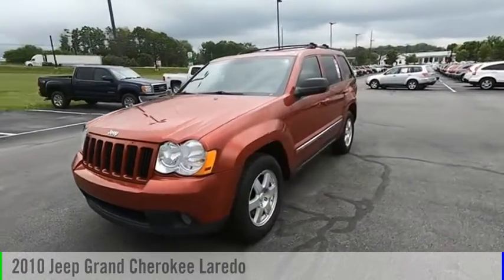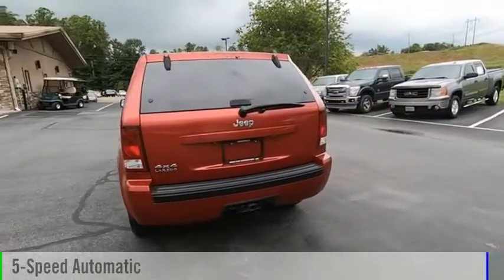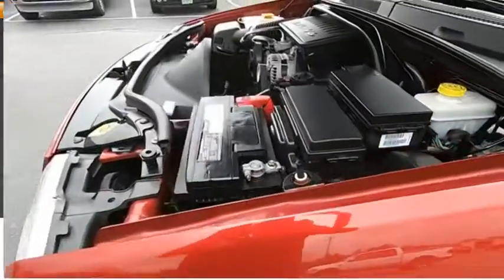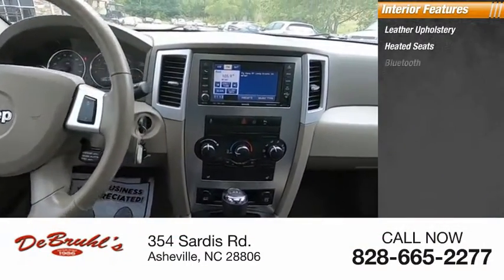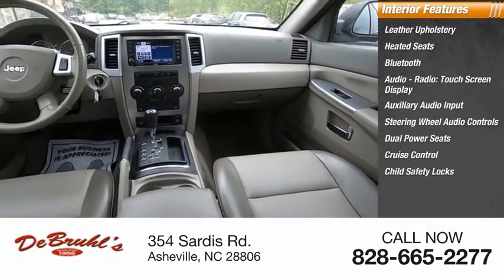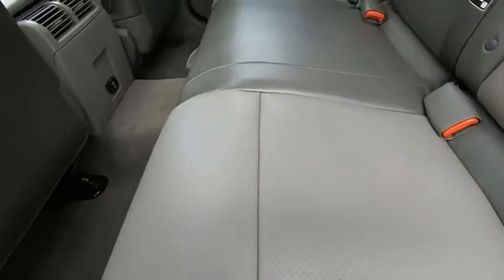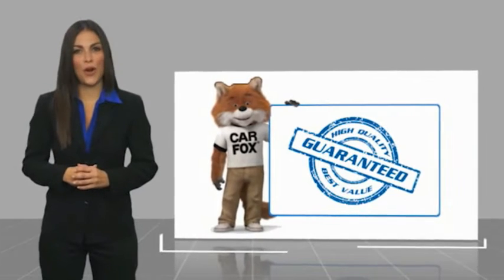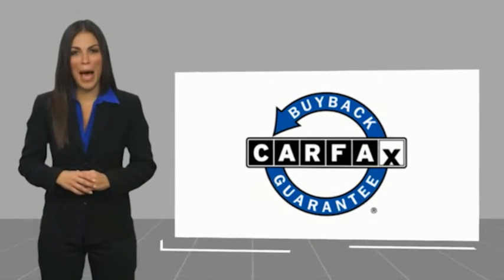2010 Jeep Grand Cherokee Asheville NC 149520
2010 Jeep Grand Cherokee Laredo

354 Sardis Rd.

* TELESCOPING STEERING WHEEL * * 6 Cylinder engine * * GREAT DEAL AT $11,950 *   * 2010 ** Jeep * * Grand Cherokee * * Laredo *  Buckle up for the ride of a lifetime! This 2010 Jeep Grand Cherokee Laredo includes a top-notch parking assistance, a leather interior, heated seats, traction control, premium sound system, AM/FM radio and CD player, anti-lock brakes, dual airbags, and side air bag system.  It comes with a 6 Cylinder engine.  Drivers love the gorgeous red exterior with a khaki interior.  Be sure of your safety with a crash test rating of 5 out of 5 stars.  View this beauty and our entire inventory today! Call for more details.  DeBruhl's Used Car Superstore is the largest independent auto dealer in WNC! We offer a full range of financing with our guarantee credit approval, everyone is approved here.